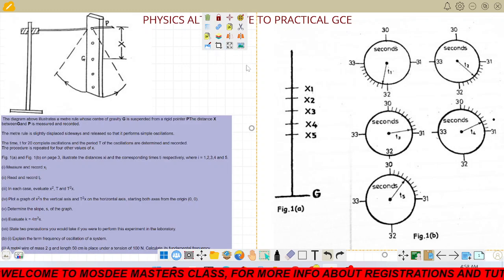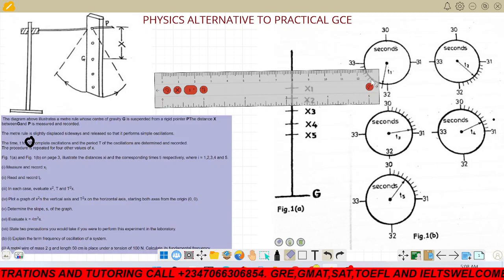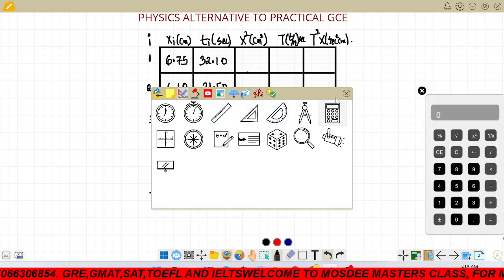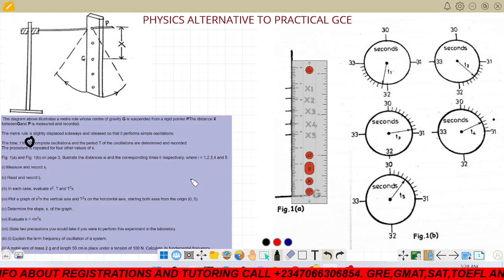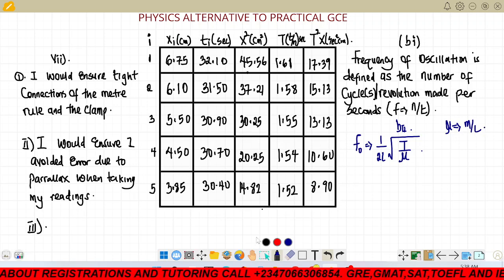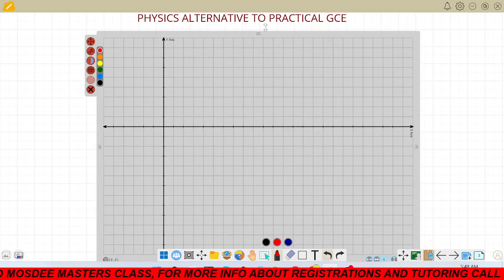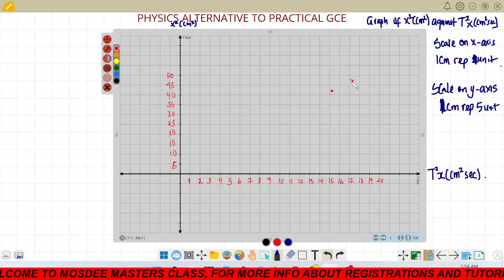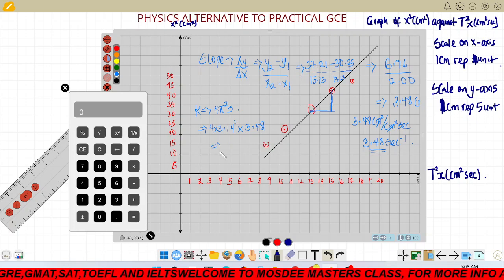GCE PHYSICS ALTERNATIVE TO PRACTICAL 2022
PRACTICAL PHYSICS FOR GCE 2022